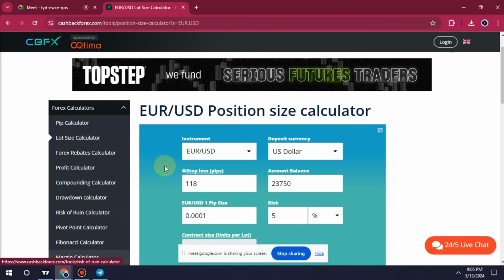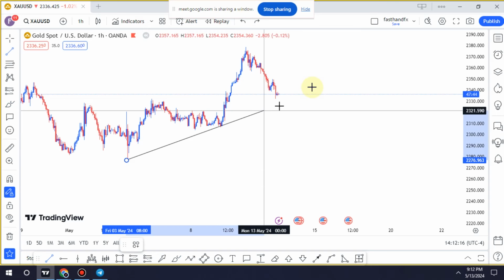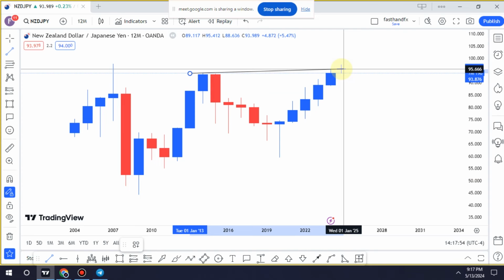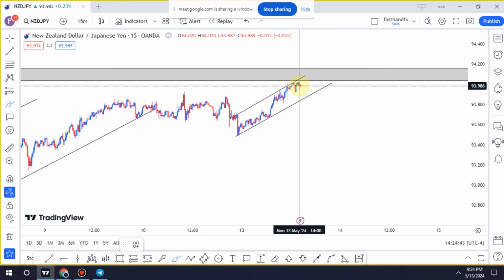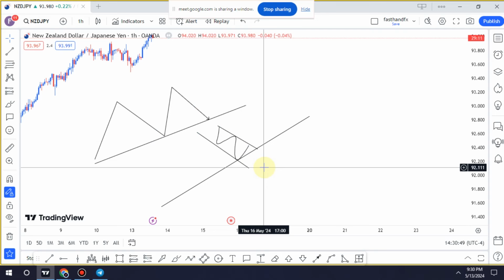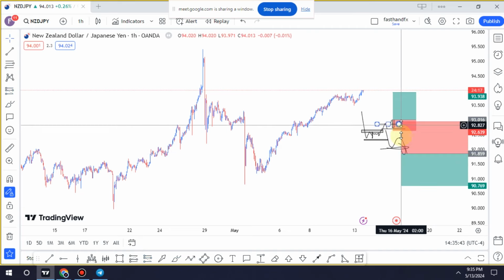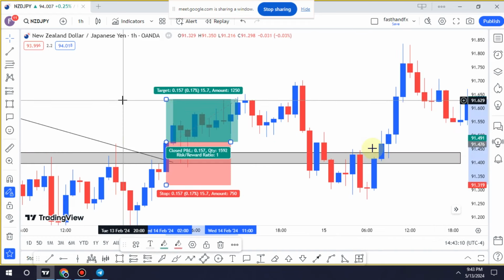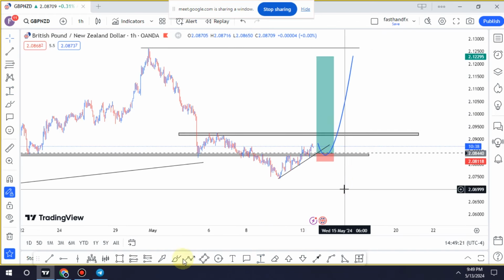UNDERSTAND FOREX ENTRIES LIKE A GURU (LIVE MENTORSHIP WITH STUDENTS)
In this video, I'm taking you through pure price action analysis, explaining how to UNDERSTAND FOREX ENTRIES LIKE A GURU (LIVE MENTORSHIP)